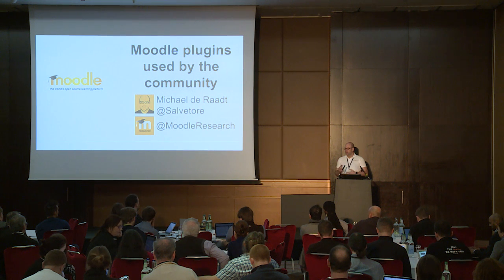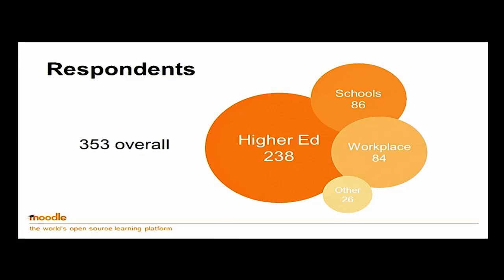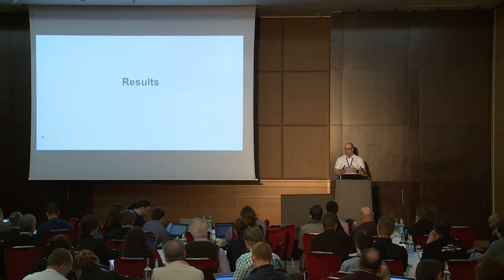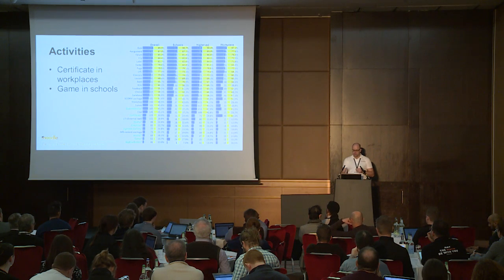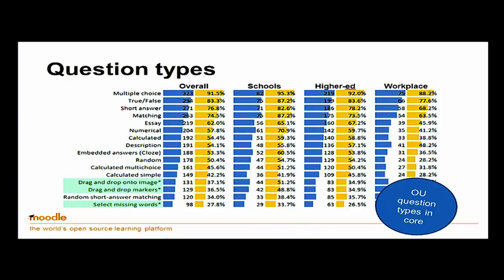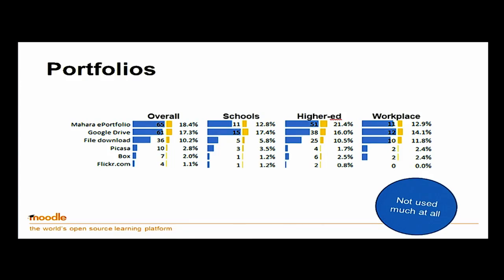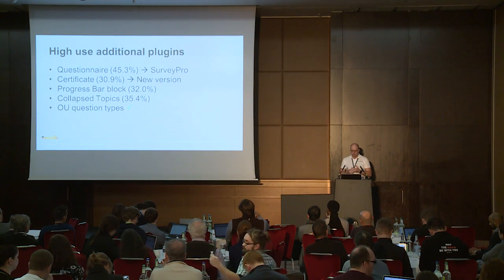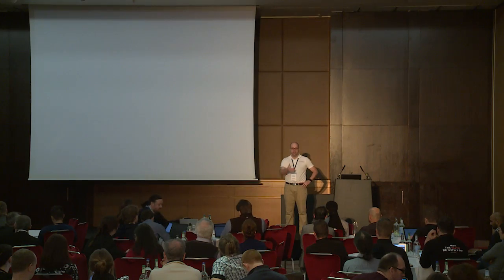Moodle plugins used by the community | Michael de Raadt at MoodleMoot Ireland & UK 2016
Moodle plugins used by the community

Michael de Raadt
- Research Director
Moodle HQ